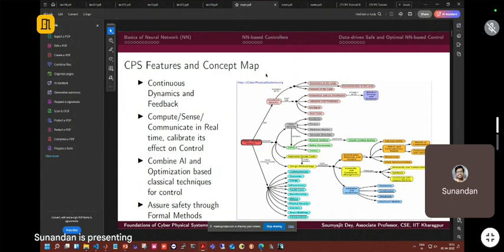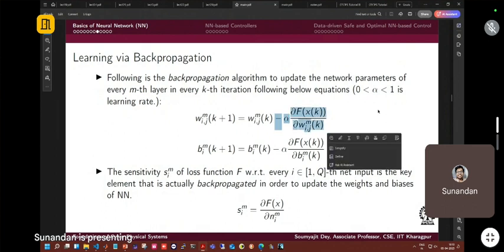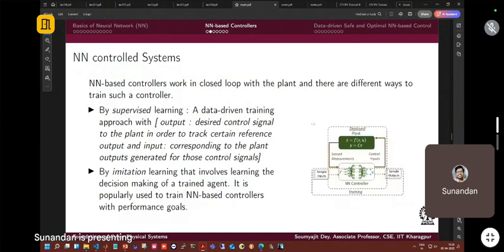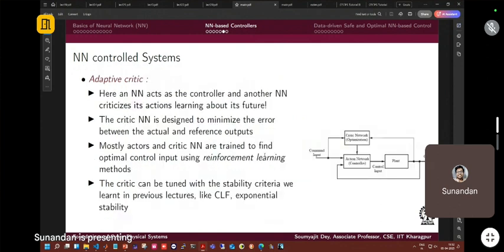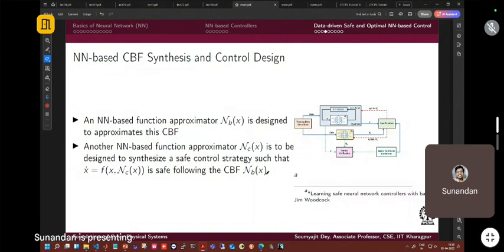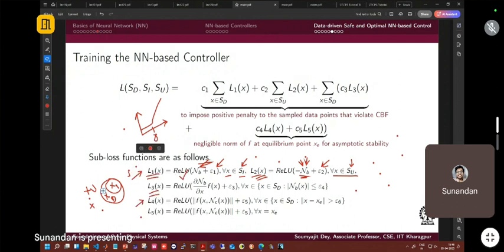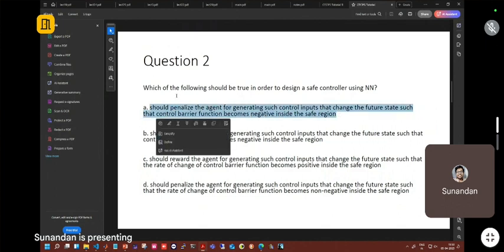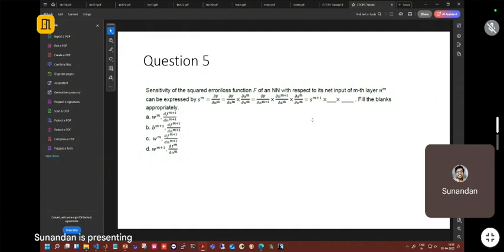CFCPS-LiveSession-9 (week 10)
Discussion is on the Week 10 Lectures about NN-based Controller Design for CPS